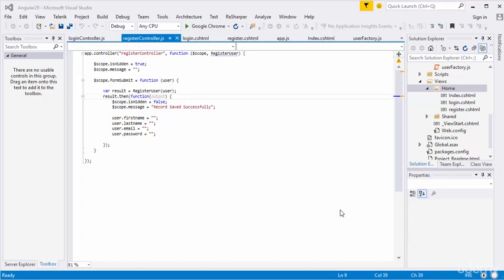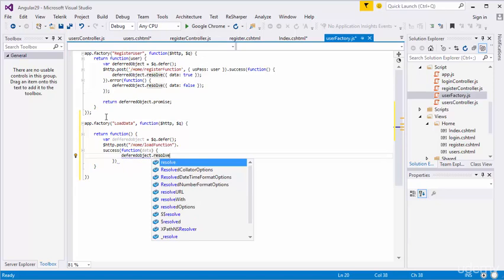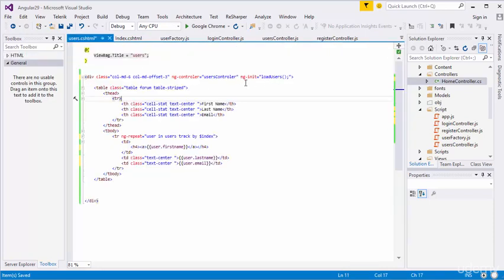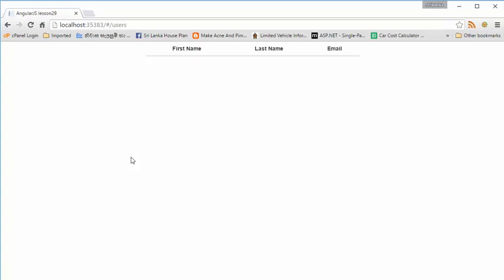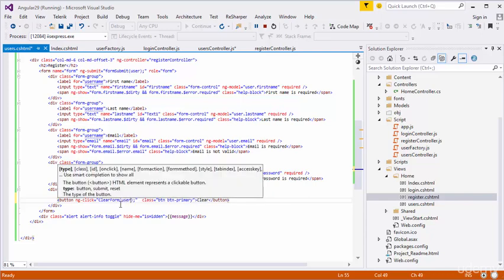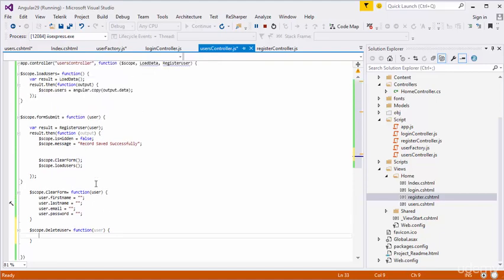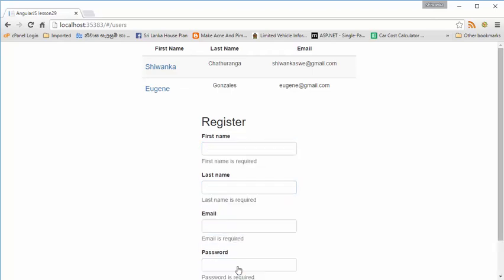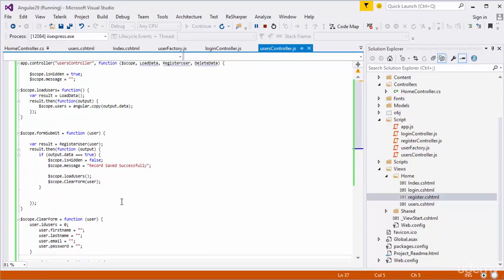AngularJs Expert. Registered users management application [31]